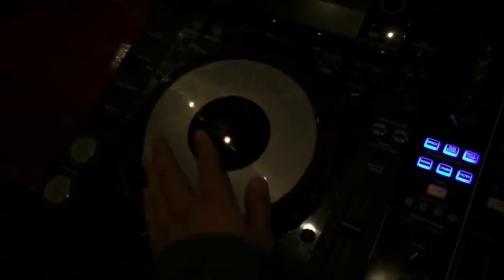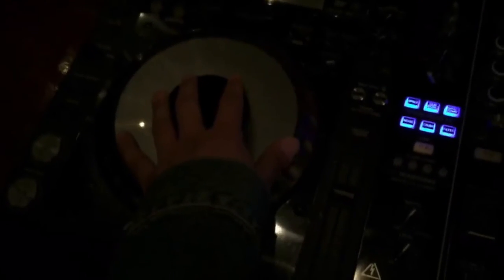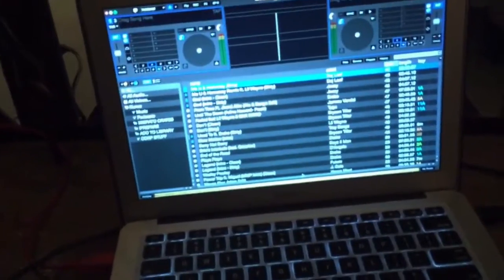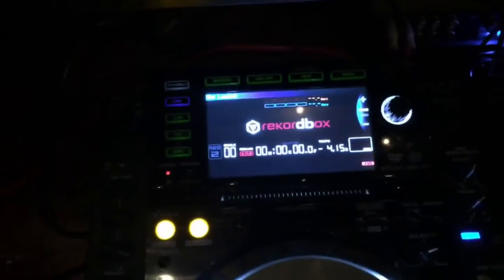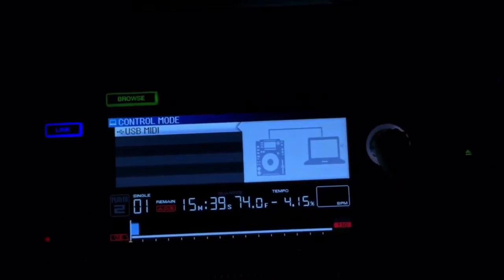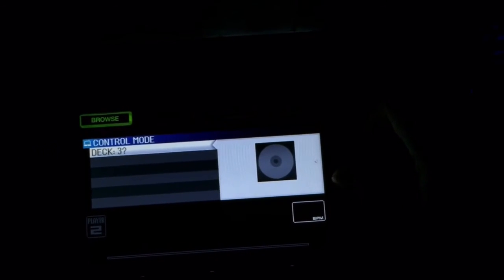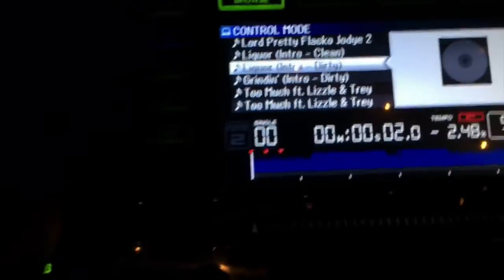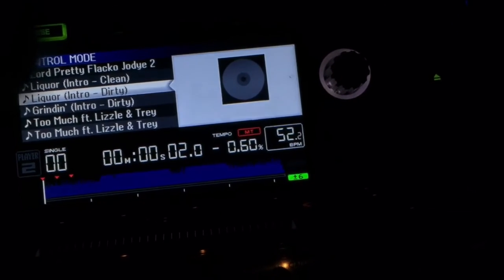Serato DJ - Setting Up HID Mode In 2 Minutes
Learn how to setup HID mode for Serato DJ in about a minute!

The setup process for both the hardware and in the software is super fast and the benefits of HID are tremendous. If you have

New content hits YouTube every Friday!